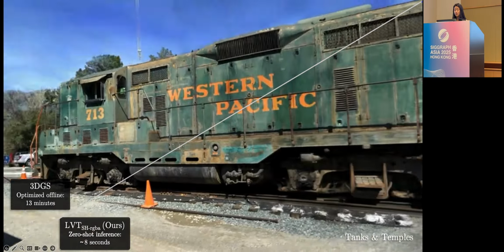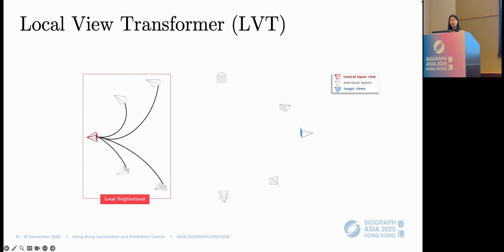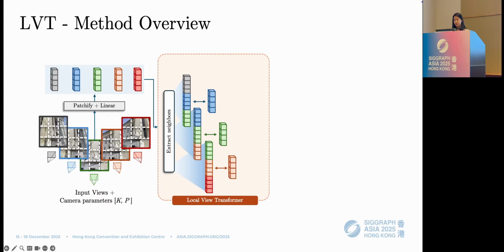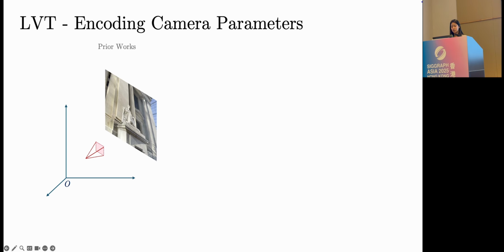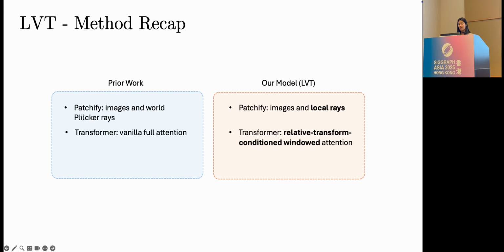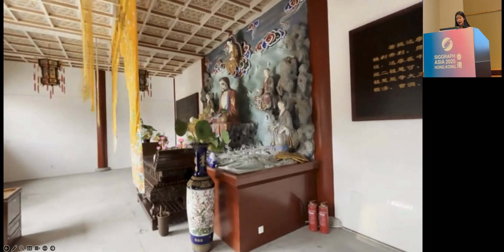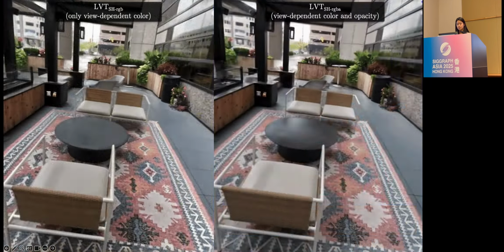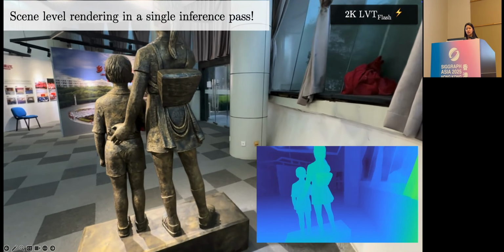[SIGGRAPH Asia 2025] LVT: Large-Scale Scene Reconstruction via Local View Transformers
Authors: Tooba Imtiaz*, Lucy Chai*, Kathryn Heal, Xuan Luo, Jungyeon Park, Jennifer Dy, and John Flynn.
Presenter: Lucy Chai

Abstract: Large transformer models are proving to be a powerful tool for 3D vision and novel view synthesis. However, the standard Transformer's well-known quadratic complexity makes it difficult to scale these methods to large scenes. To address this challenge, we propose the Local View Transformer (LVT), a large-scale scene reconstruction and novel view synthesis architecture that circumvents the need for the quadratic attention operation. Motivated by the insight that spatially nearby views provide more useful signal about the local scene composition than distant views, our model processes all information in a local neighborhood around each view. To attend to tokens in nearby views, we leverage a novel positional encoding that conditions on the relative geometric transformation between the query and nearby views. We decode the output of our model into a 3D Gaussian Splat scene representation that includes both color and opacity view-dependence. Taken together, the Local View Transformer enables reconstruction of arbitrarily large, high-resolution scenes in a single forward pass.